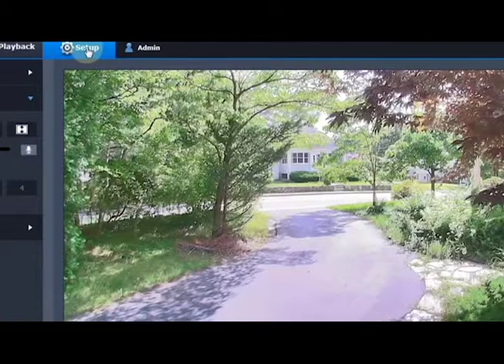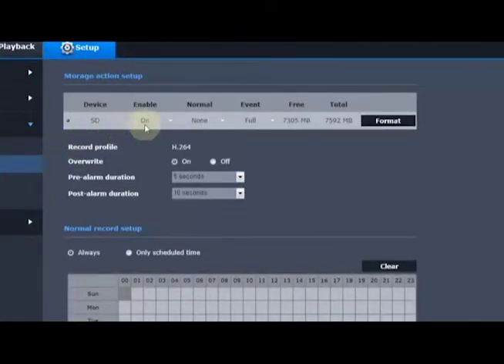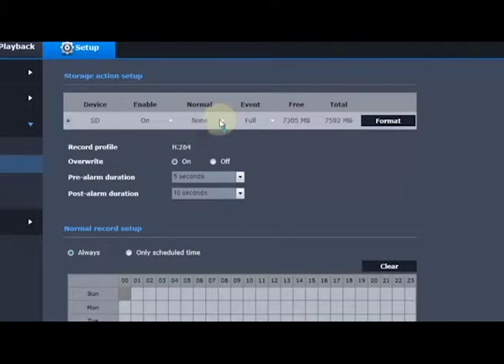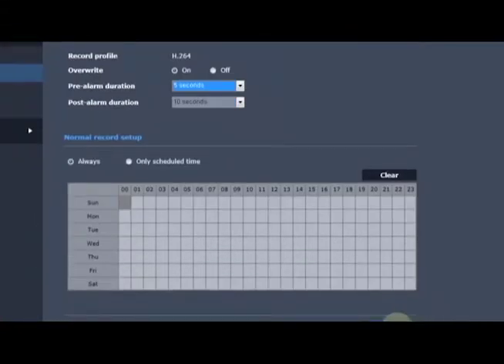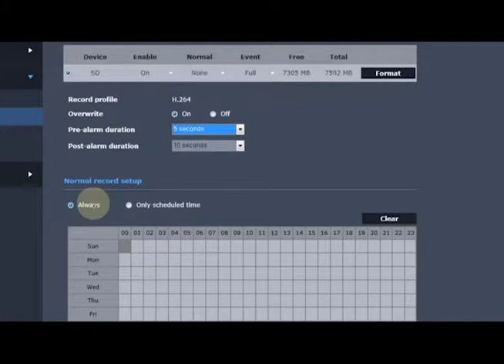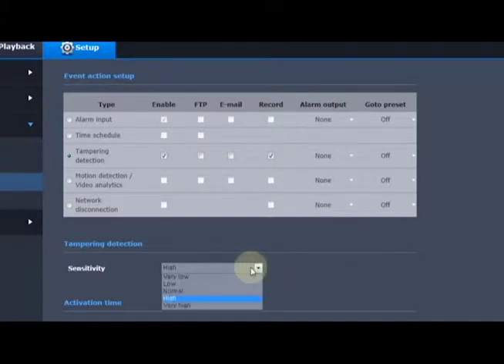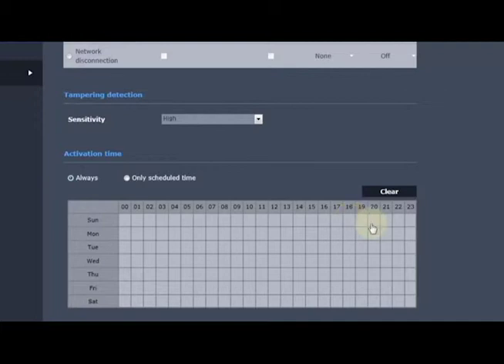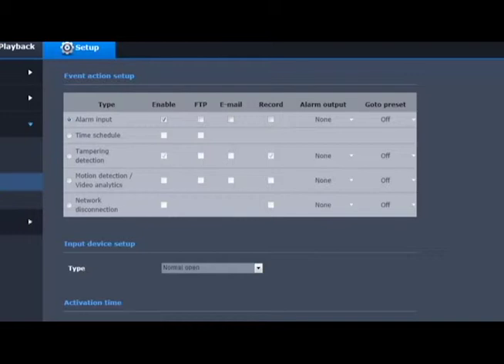Analytics Training Demo - Tampering Detection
This video will demonstrate the Tampering Detection Analytic in the WiseNetIII series cameras. This video is a recording of the web browser.